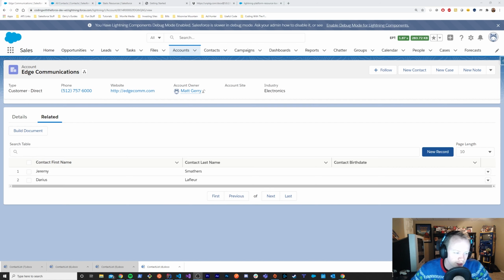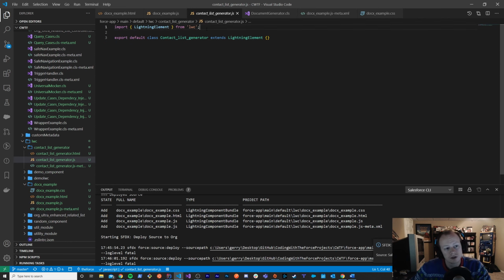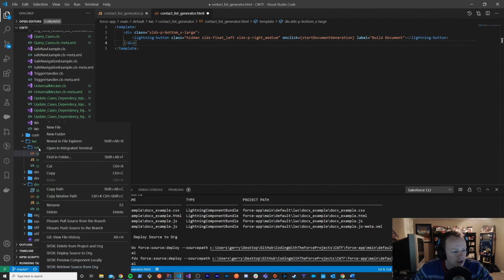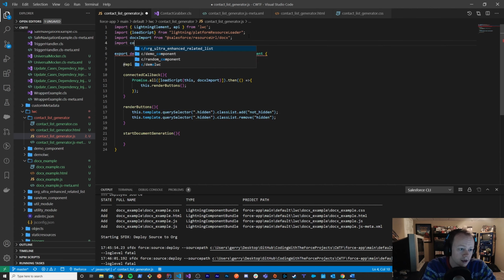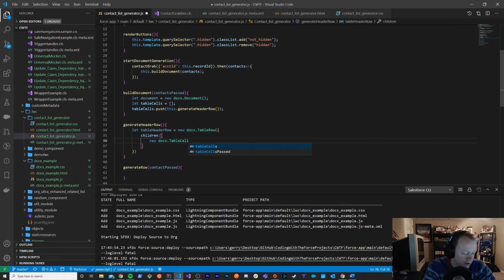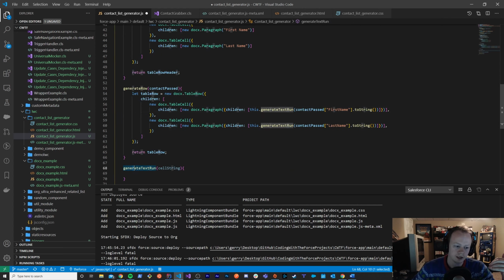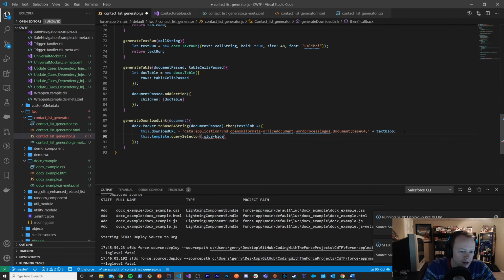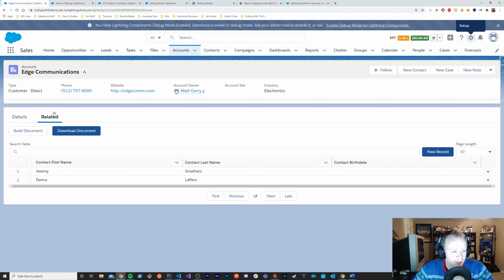Salesforce Developer Tutorial(LWC): How to Generate a Word Document from a Lightning Web Component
In this episode we go over how to generate a word document from a custom built lightning web component using the docxjs javascript library. This will allow you to generate pretty much any kind of word doc you could theoretically need to create from your Salesforce data.

Table of Contents:

0:00 - Intro
0:21 - Why Create an LWC that generate word docs
3:37 - Demoing the LWC we're creating
04:46 - Building the LWC Document Generator
59:10 - Putting the LWC in a Lightning App (FlexiPage)
1:00:27 - Debugging the LWC
1:03:53 - How to remove table cell borders
1:07:57 - Outro